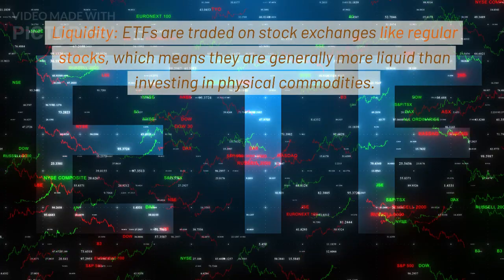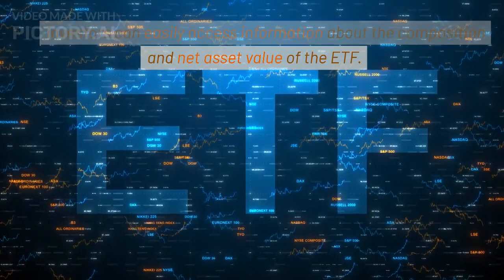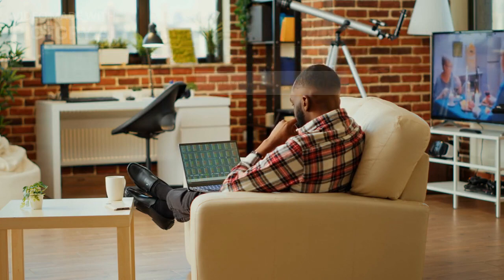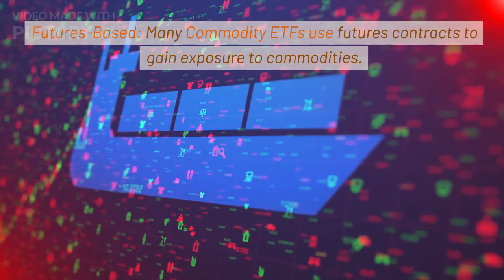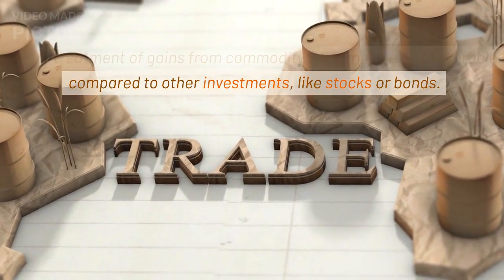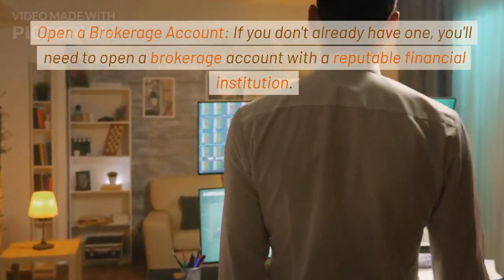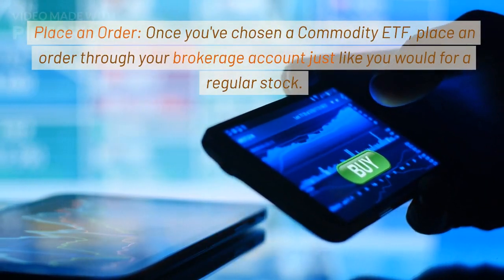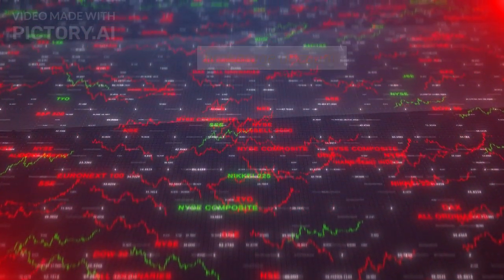Mastering Commodity ETFs: The Ultimate Guide to Investing!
🚀 Ready to supercharge your investment portfolio? Dive into the exciting world of Commodity Exchange-Traded Funds (ETFs) with us in this action-packed video! We're going to break down all the reasons why Commodity ETFs are a game-changer, the potential pitfalls to watch out for, and we'll even show you how to get in on the action.

💰 Pros:

Uncover the secret sauce for diversifying your investments with Commodity ETFs.
Learn how to ride the liquidity wave, keep your investments transparent, and enjoy easy accessibility.
Weigh the cost-efficiency of these bad boys against traditional investments.
💥 Cons:

The real deal on tracking errors and how futures contracts can either make or break your returns.
Demystify the world of taxes when you've got Commodity ETFs in your corner.
Get the lowdown on commodities' wild ride - the ups and downs you need to be ready for.
But wait, there's more! We're not just going to talk the talk, we're going to walk the walk, too. We'll guide you through the whole process of investing in Commodity ETFs:

📈 Step 1: Open that brokerage account like a boss.
🔍 Step 2: Unearth the perfect Commodity ETF that aligns with your financial goals.
📊 Step 3: Seal the deal with your buy or sell orders.
🧐 Step 4: Keep your finger on the pulse - managing your Commodity ETF investment like a pro.

Whether you're a seasoned investor looking to level up or a newbie ready to kickstart your investment journey, this video is your ticket to mastering Commodity ETFs! Say goodbye to the same old, same old and start diversifying and potentially growing your wealth with the power of commodities. 💥💰🚀